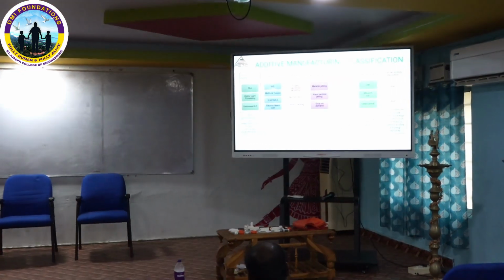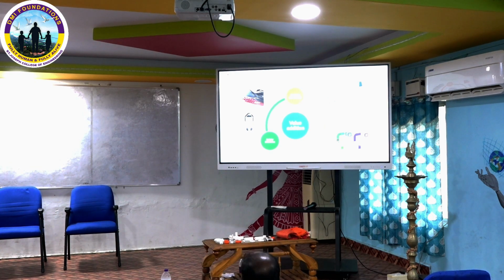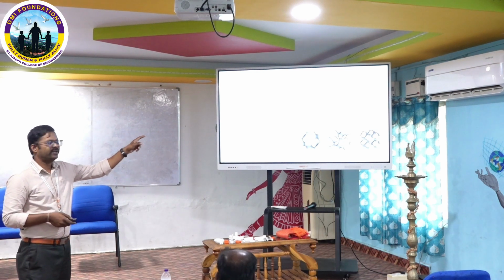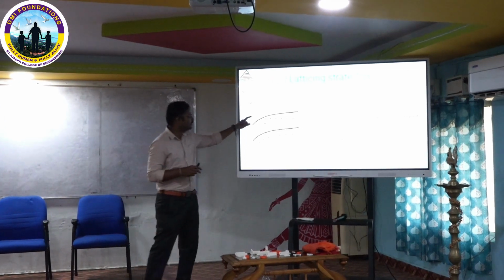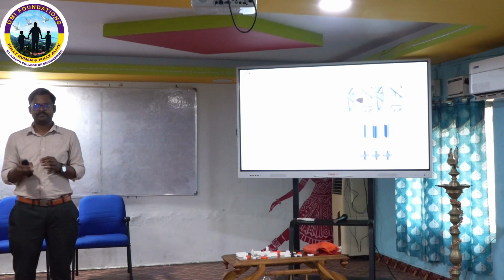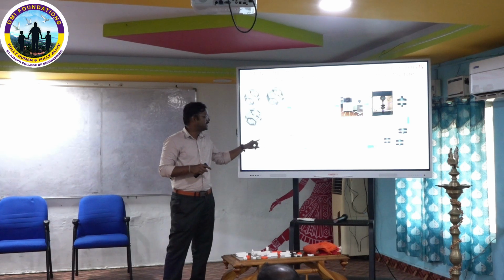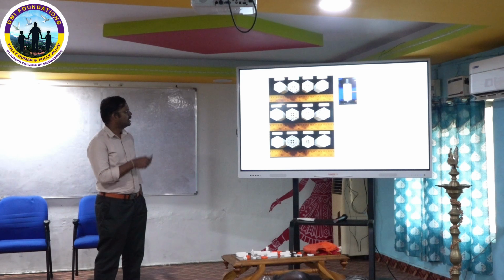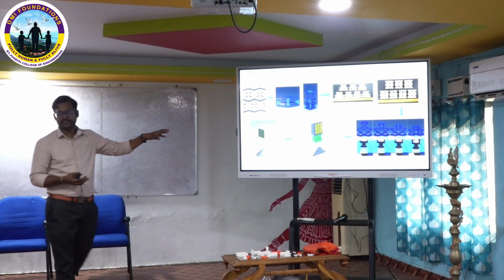ATAL FDP | Day 6– 3D Printing & Additive Manufacturing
ATAL FDP | Day 1 ,Session 1– 3D Printing & Additive Manufacturing
📍 Venue: St. Joseph’s College of Engineering, Sriperumbudur (Run by MMI Fathers)
🎓 Organized by: Department of Mechanical Engineering

Welcome to the Frontiers of Future Fabrication!
This Faculty Development Programme (FDP) offers an immersive experience into 3D Printing and Additive Manufacturing Design, featuring:
🔹 Expert sessions from academia & industry
🔹 Hands-on workshops
🔹 Live demonstrations
🔹 Interactive Q&A and discussions

Whether you're an educator, researcher, or industry enthusiast, this FDP is your gateway to mastering cutting-edge manufacturing technologies!

💡 Revolutionize your perspective on design and production.

🔹 Hands-on workshops
🔹 Live demonstrations